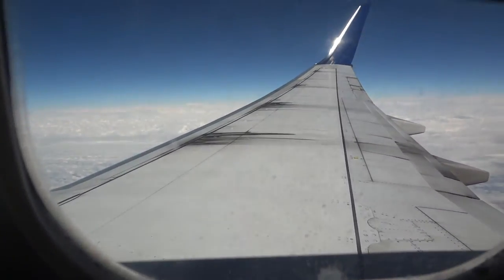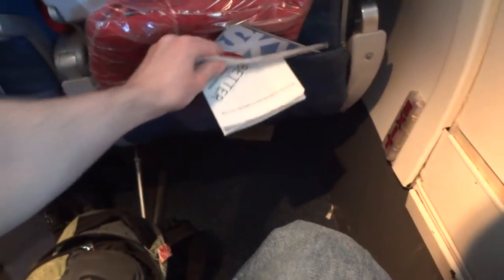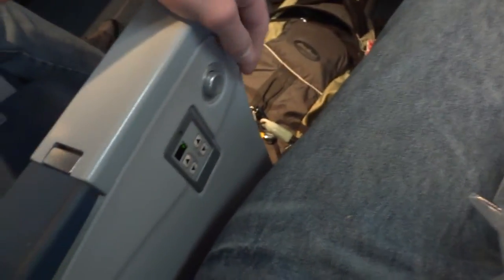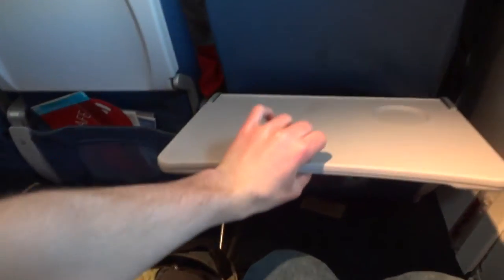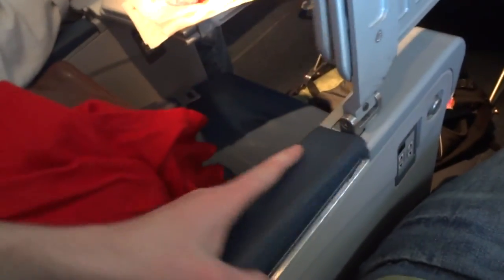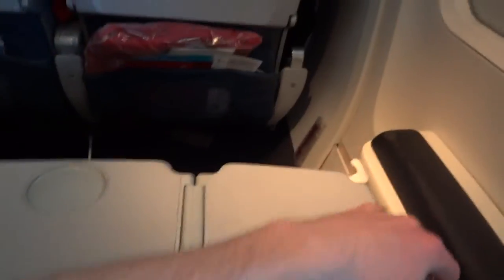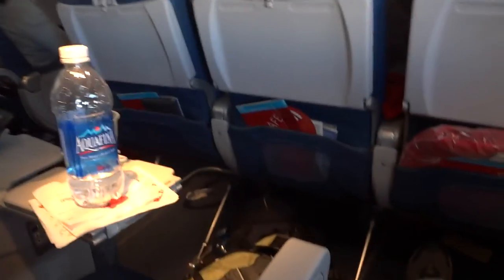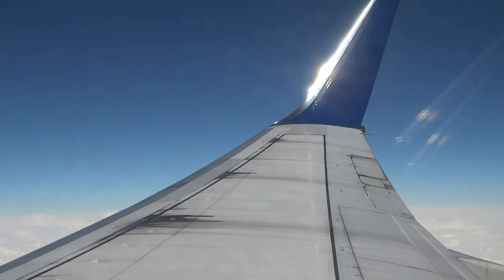Delta 737 Exit Row Seat Tour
DL 491 Seat 18F Exit Row Flight time: 6 hr 20 min
This is my seat tour of my Exit row seat.

It has 2 tray tables!!!